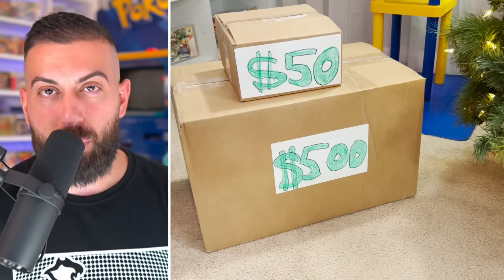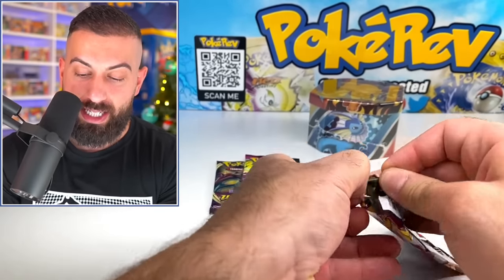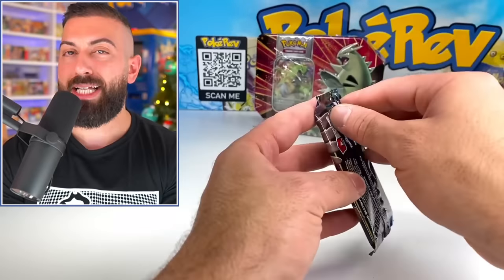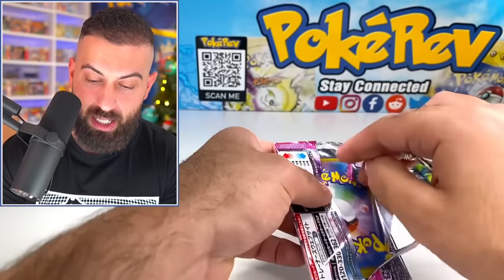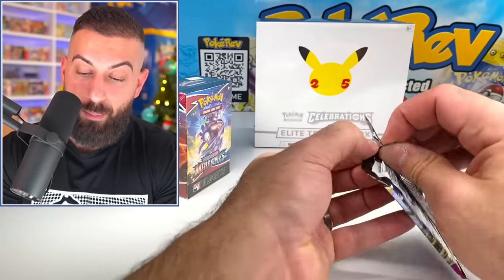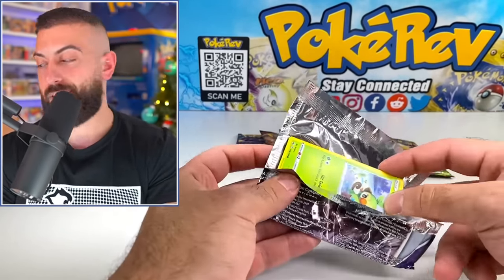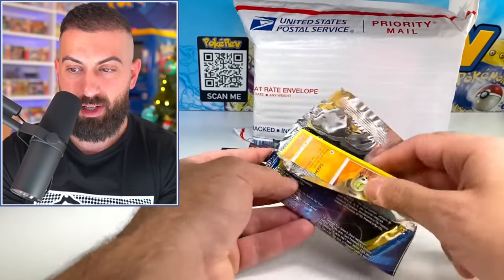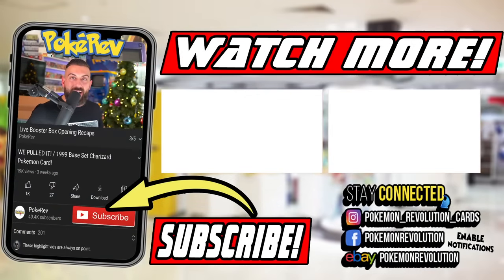$50 Vs $500 Pokemon Mystery Box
The battle is on, $50 Pokemon cards mystery box vs $500 Pokemon cards mystery box. Which will win?